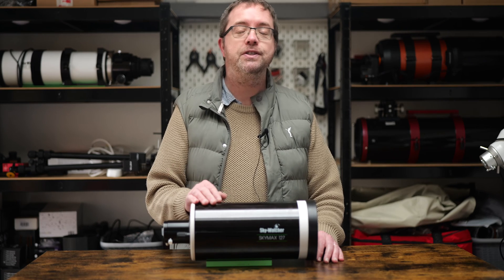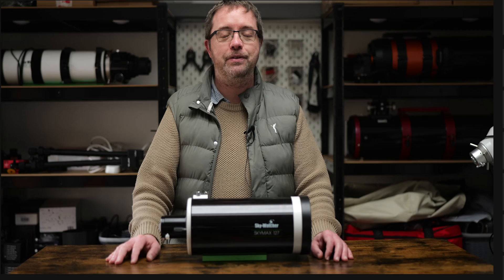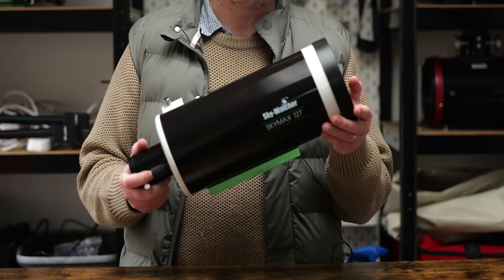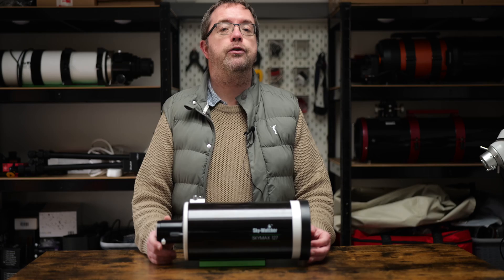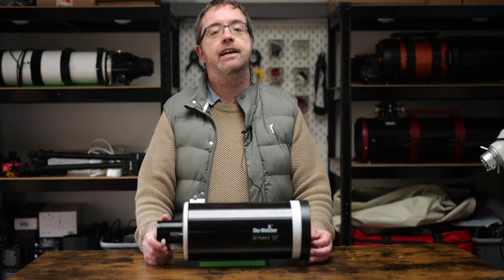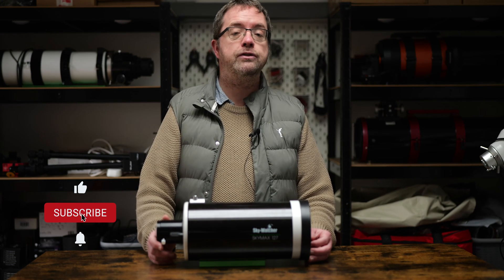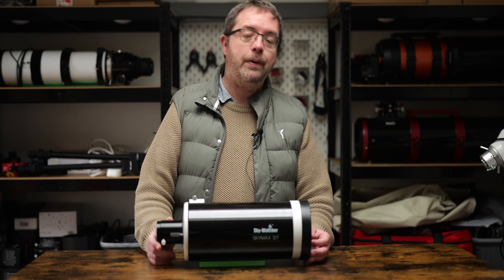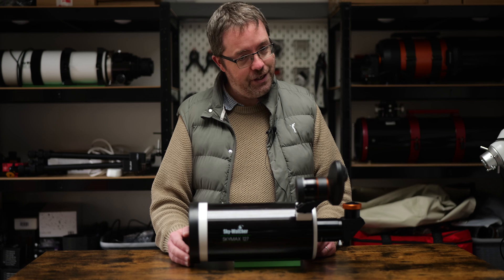Supercharge Your Skywatcher Skymax 127 Telescope!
Join me today as I upgrade my Skywatcher Skymax 127 Maksutov Cassegrain Telescope!

= FOLLOW ME =

Celestron SCT To 2" Adapter

Celestron Dielectric Star Diagonal 1.25" with Twist Lock

2 Inch to 1.25 Inch Telescope Eyepiece Lens Adapter Ring

Celestron 1.25 inch / 8-24mm Zoom Eyepiece

Explore Scientific 52° LER Telescope Eyepiece 10mm

Neewer Lumix S5II Half Cage